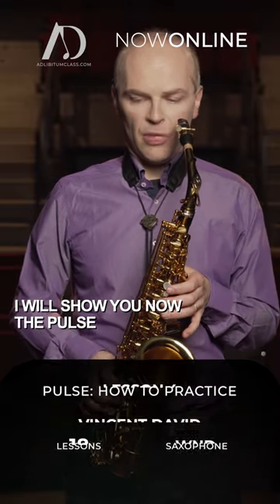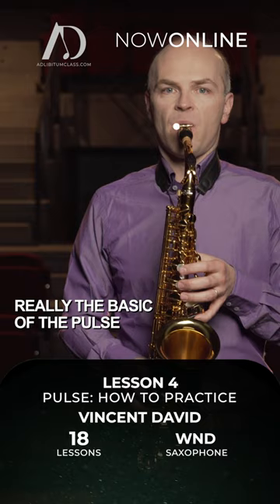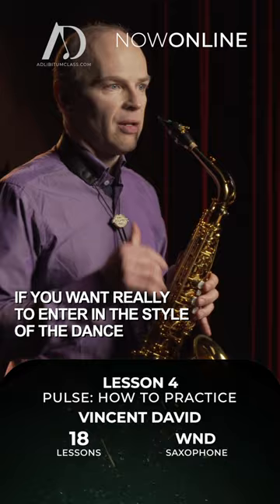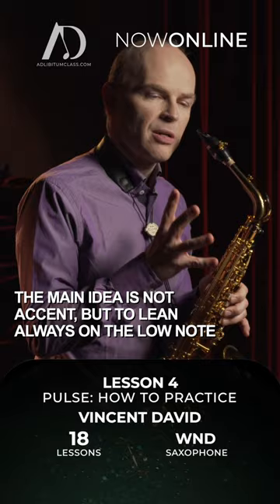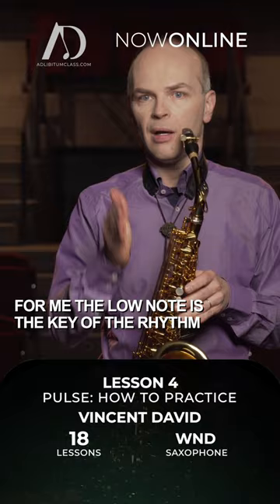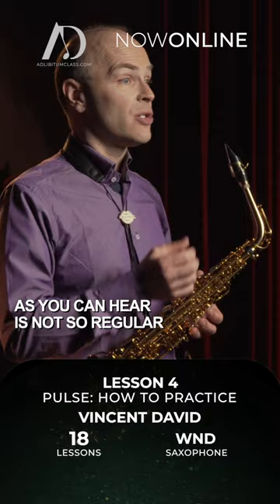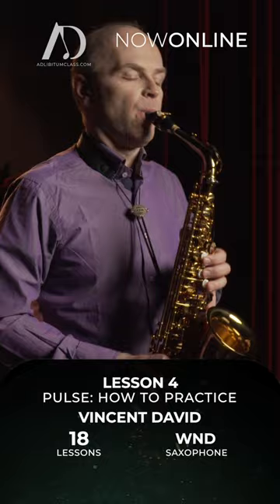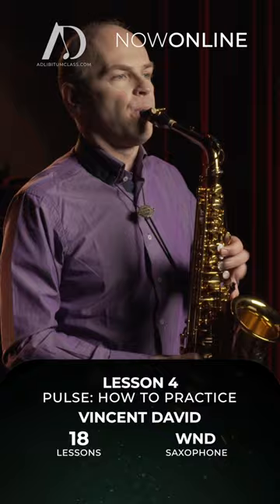VINCENT DAVID LESSON 4: PULSE: How to practice